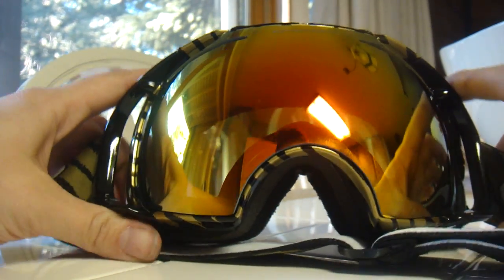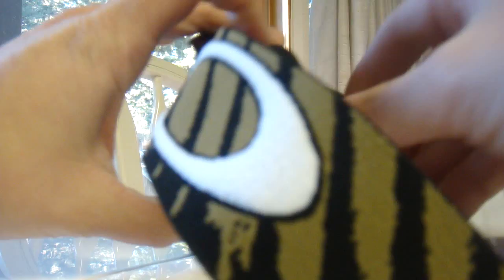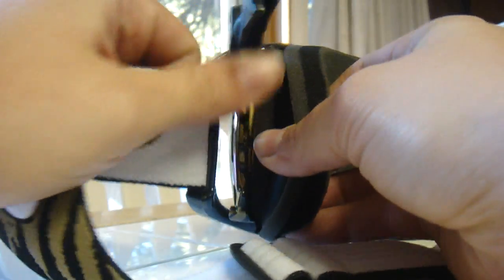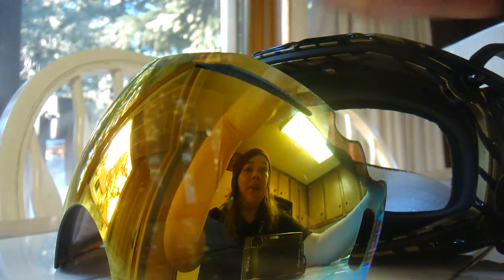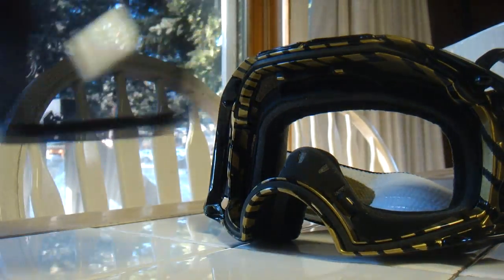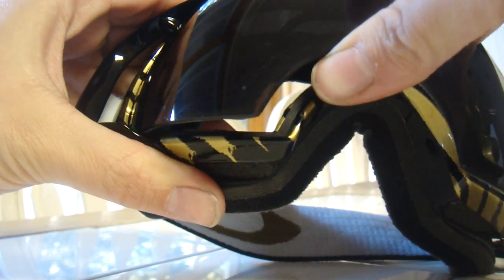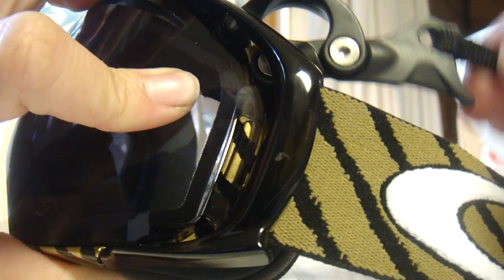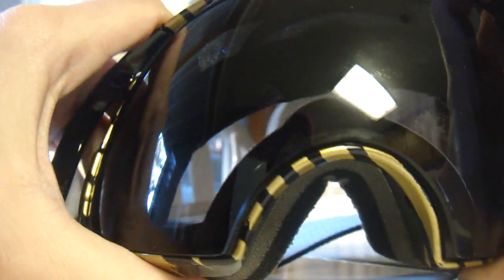Changing and replacing the Oakley Airbrake goggle lens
The 2011/12 Airbrake goggle features Oakley SwitchLock™ Technology so you can easily swap out the lenses on the mountain. Here's a video of how to change and replace the lenses.